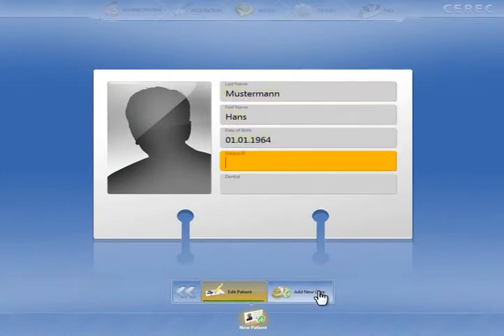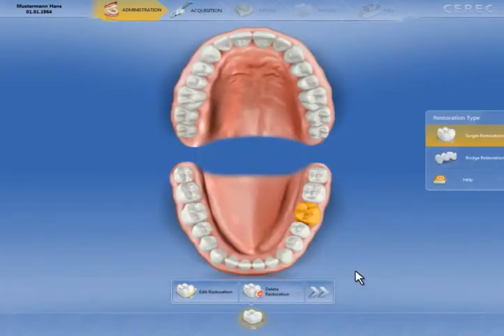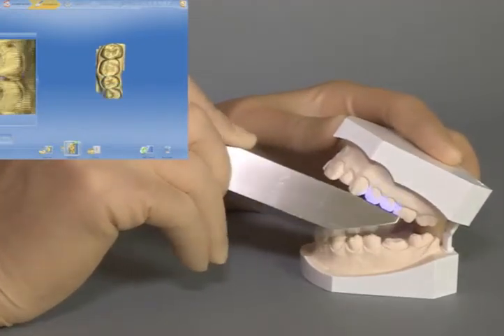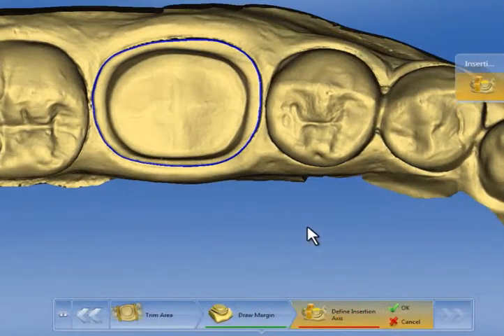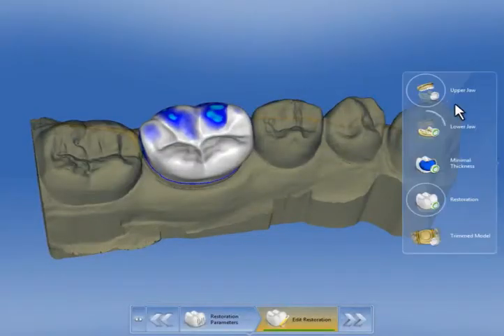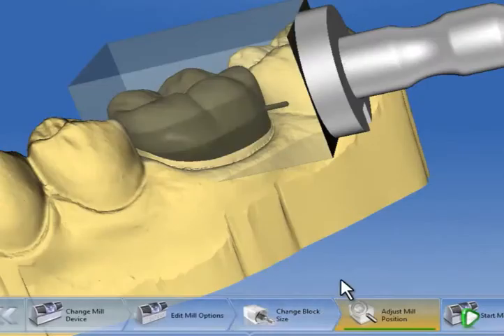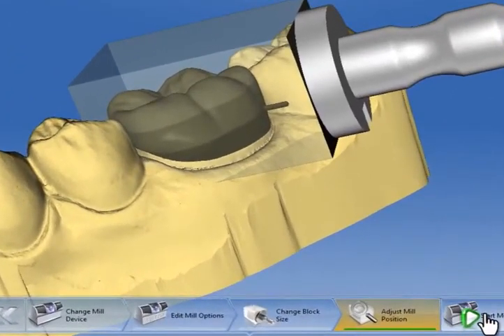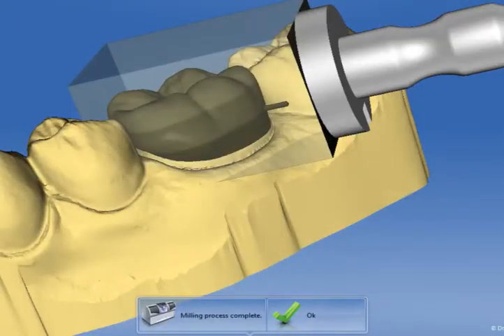CEREC 4 0 Complete